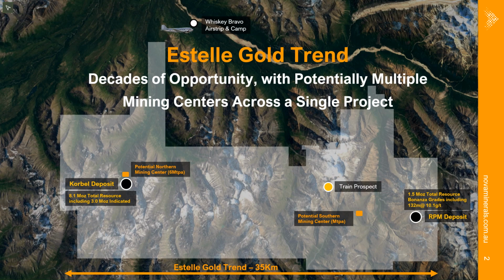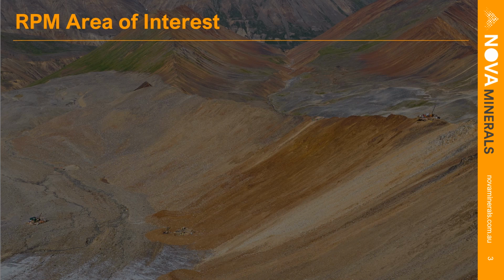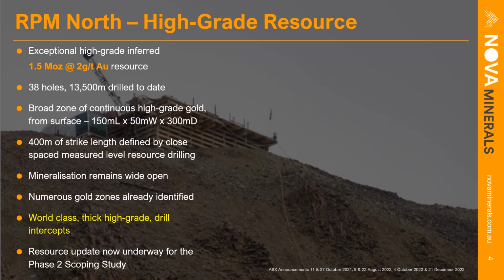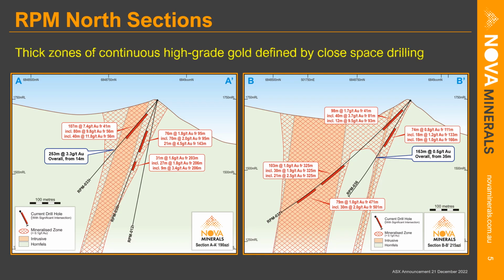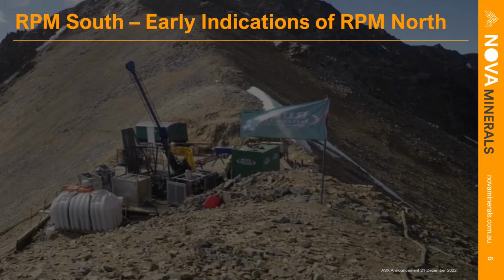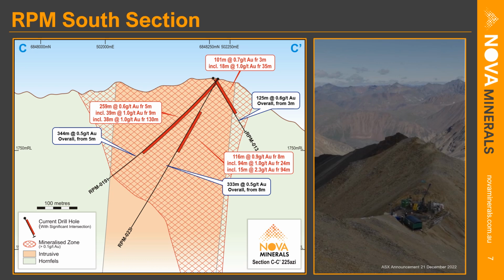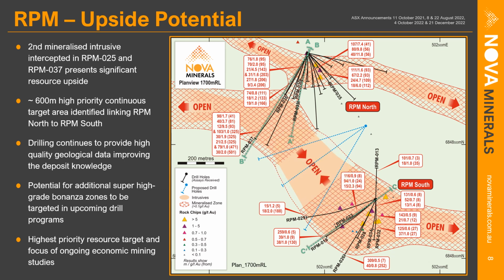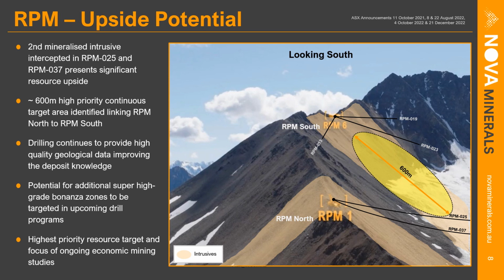Nova Minerals Limited (ASX:NVA) RPM Continues to Deliver High Grade Gold as Footprint Grows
Nova Minerals Limited (ASX:NVA) (QM3:FRA) (NVAAF:OTCMKTS) is pleased to announce further major high-grade gold Intersections at RPM and the potential for a second mining center in the southern area, of the Company's flagship Estelle Gold Trend, located in the prolific Tintina Gold Belt in Alaska.

Highlights

- Further high-grade gold assay results received from diamond drilling along the 9.6Moz Estelle Gold Trend at RPM. The results are from a combination of infill and extensional drilling and highlight the very high-grade nature of the near surface mineralization. Significant step out results include:

o RPM-033
- 107m @ 7.4 g/t Au from 41m including;
- 80m @ 9.8 g/t Au from 56m
- 40m @ 11.8 g/t Au from 56m

(RPM-033 returned an overall average grade of 3.3 g/t Au over 253m (835 gram meters) from 14m within the RPM North mineralized zone at 0.1 g/t cutoff)

- Maiden RPM South drill results replicate the early RPM North discovery diamond drill hole SE12-008, which returned results of 178m @ 0.8 g/t Au, including 120m @ 1.0 g/t Au and 50m at 1.8 g/t Au (ASX Announcement:17 September 2019). Significant initial results include:

o RPM-023
- 116m @ 0.9 g/t Au from 8m including;
- 94m @ 1.0 g/t Au from 24m
- 15m @ 2.3 g/t Au from 94m

(RPM-023 returned an overall average grade of 0.5g/t Au over 333m from 8m within the RPM South mineralized zone at 0.1 g/t cutoff)

- Geological observations indicate the RPM North and RPM South systems are genetically linked, providing the potential for significant resource upside (Figure 3 - Plan view), with the focus now on identifying and targeting highgrade blow out zones similar to those intersected at RPM North.

- Resource definition drilling improves the confidence around early production of exceptionally high-grade material at RPM, with additional tonnes now establishing a case for the possibility of two standalone mining operations along the Estelle Gold Trend, at RPM and Korbel, to be investigated as part of the PFS trade off studies.

- Recently drilled deeper holes have now also intersected a second much larger mineralized intrusive at RPM North, with structural data collected from oriented drill core confirming a genetic geological connection to RPM South.

- 30,000m of additional drilling to be added to the current 9.6Moz mineral resource estimate, which focused on resource growth and confidence, and is also to be included in the production schedule for the Phase 2 Scoping Study now well underway

- Upon completion of the resource update, and analysis of the oriented core studies and rock chip samples, the focus will be on the RPM region with a detailed drill plan to be developed aiming to improve the geological understanding further to continue to grow the current high-grade resource in the area.

Upcoming Milestones

- Continuous results from the 2022 drill program as they are received from the laboratory, for Korbel Main, Cathedral, You Beauty and Korbel

- Resource (MRE) updates for RPM North, RPM South, Korbel Main and Cathedral

- Phase 2 scoping study to be produced soon after the Global MRE is complete

- PFS test work as it becomes available

- Drill planning for 2023, focusing on the RPM and Train areas of interest

- New discoveries across the wider Estelle Gold Trend - Assays pending

Nova CEO, Mr. Christopher Gerteisen commented: "I am pleased to report more major high-grade broad intercepts from our drilling at RPM. These new results have something for everyone with further high-grade intersections confirming the continuity of the bonanza zone at RPM North, and expansion of the total resource area with RPM South and a second mineralized intrusive now defined. While the initial RPM South holes replicate the early discovery results which we saw at RPM North in hole SE12-008, which led us to the bonanza blow out zone, importantly the 2022 drilling has now also confirmed a second much thicker mineralized intrusive which connects the RPM North and RPM South zones, demonstrating a genetic link between the two areas. With over 600m of strike length between the two zones, and similar geological observations to RPM North, the deposit remains wide open, with the search now on for more super high-grade bonanza zones providing further upside resource potential as we move forward.

Excitingly, we have now also started to investigate the possibly of developing a second smaller mining center in the southern part of the Estelle Gold Trend, which will be tested as part of our PFS trade off studies, upon the completion of the Phase 2 Scoping Study.

With resource definition and extensional drilling at RPM expected to increase both the confidence level of the resource and extend the mineralization, an updated Mineral Resource Estimate (MRE) is now being completed, with the inclusion of the high-grade RPM ore in the production schedule expected to have a significant positive impact on key economic metrics in the Phase 2 Scoping Study, now well underway.